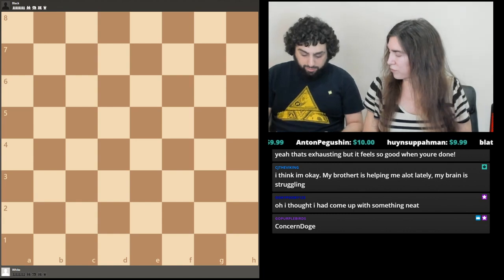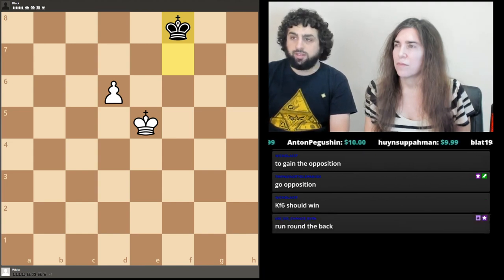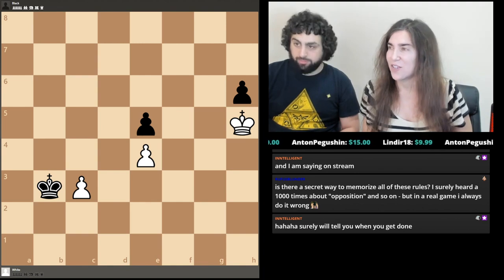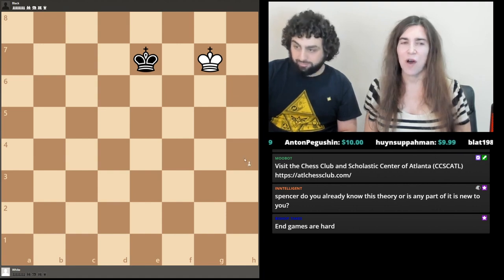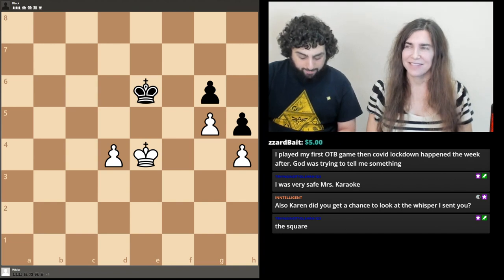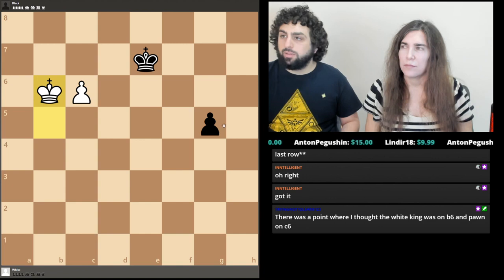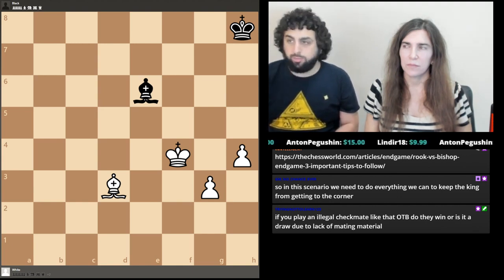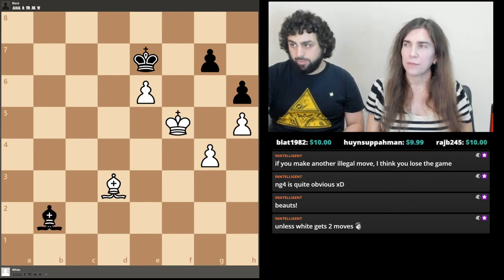Lecture 4: "King and Pawn & Minor Piece Endgames" Part 1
Lecture 4 of Silman's Complete Endgame Course with Karen and Spencer
Endgames for Class C (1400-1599)

More streaming with Karen and Spencer. Parents be advised there might be occasional mature language but this video is appropriate for most ages. Broadcasted live on Twitch on September 19, 2020. Watch and participate in future streams live

Originally posted on the CCSCATL Channel on August 21, 2021.